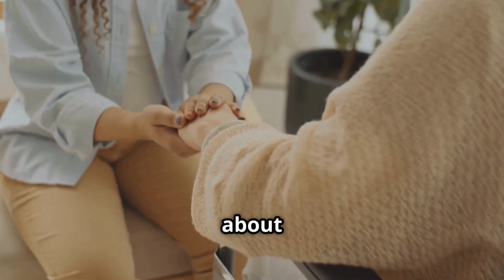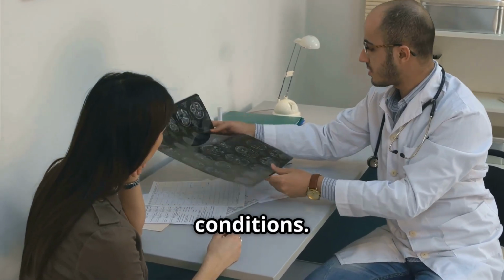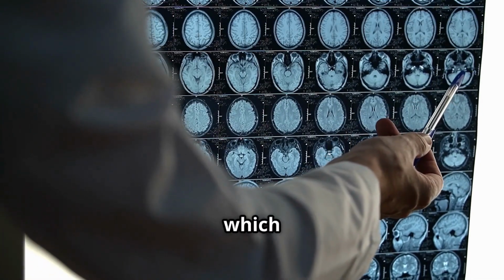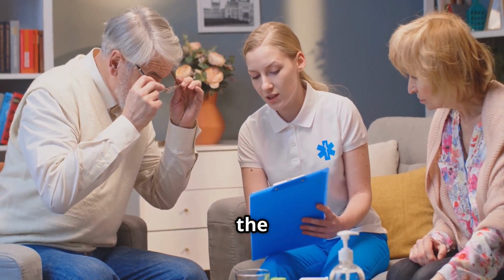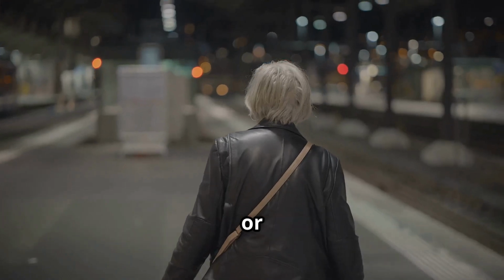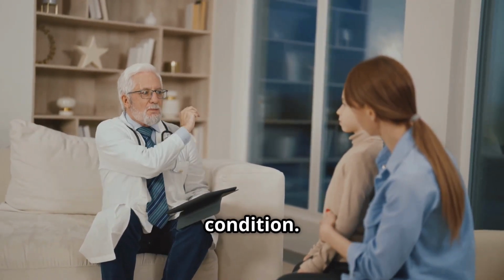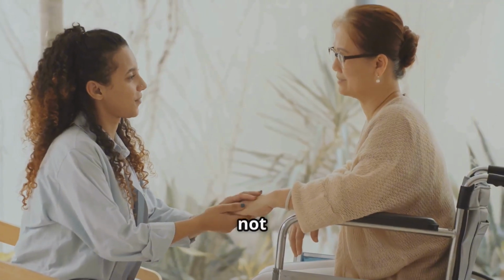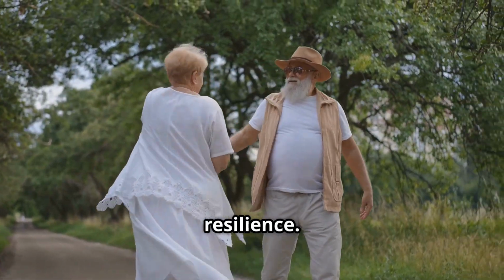Dementia: Causes Symptoms and Management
Unlock the mysteries of dementia in our latest video, "Dementia Demystified: Causes, Symptoms & Management." Join Yolanda as she delves into what dementia really is, who is at risk, and the underlying causes. Learn to identify the key symptoms that may signal the onset of this condition and explore effective treatment options and management strategies that can make a difference. This informative guide is perfect for anyone wishing to understand dementia better, whether for personal knowledge or to support loved ones.